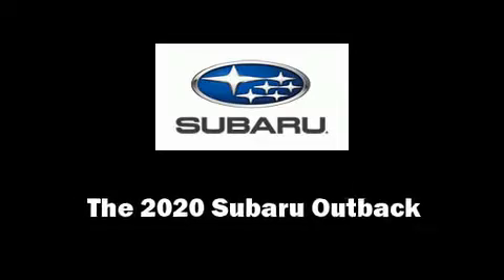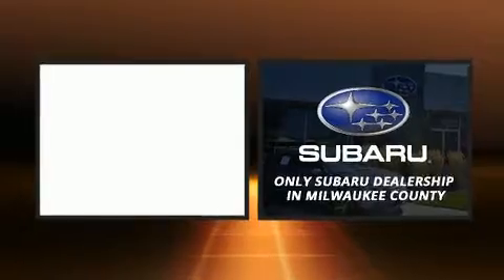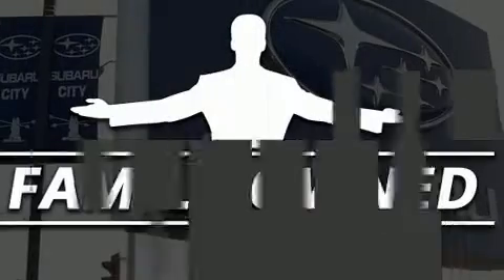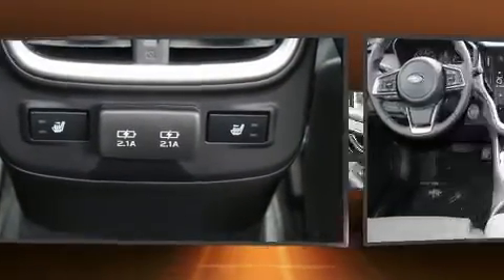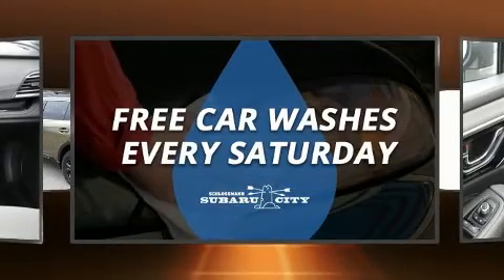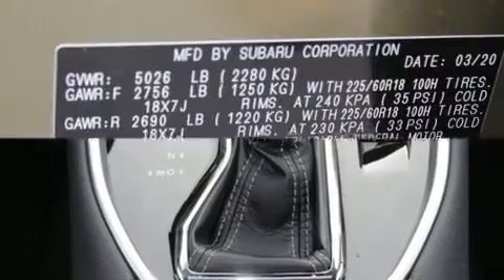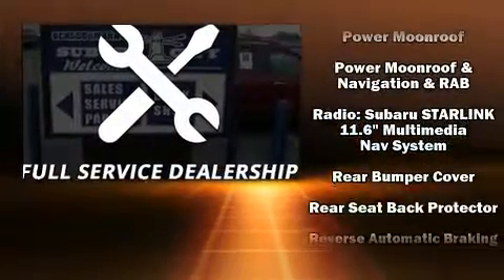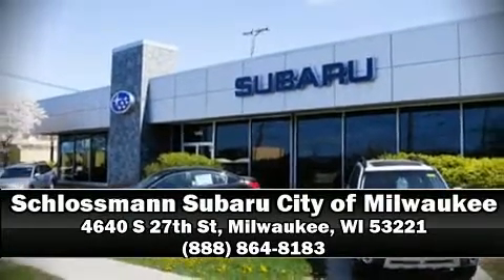2020 Subaru Outback Onyx Edition XT in Milwaukee, WI 53221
You can expect a lot from the 2020 Subaru Outback. Under the hood you'll find a 4 cylinder engine with more than 200 horsepower, providing a smooth and predictable driving experience. Well tuned suspension and stability control deliver a spirited, yet composed, ride and drive The engine breathes better thanks to a turbocharger, improving both performance and economy. Subaru infused the interior with top shelf amenities, such as: a built-in garage door transmitter, automatic dimming door mirrors, tilt steering wheel, lane departure warning, remote keyless entry, rear wipers, and more. Rear passengers enjoy the seat heating functionality, keeping them warm during the winter months. For drivers who enjoy the natural environment, a power moon roof allows an infusion of fresh air. Subaru also prioritized safety and security with features such as: dual front impact airbags, head curtain airbags, traction control, brake assist, a panic alarm, an emergency communication system, and 4 wheel disc brakes with ABS. Adaptive cruise control maintains a pre set distance behind the car ahead of you, simplifying highway driving and enhancing safety. We pride ourselves in consistently exceeding our customer's expectations. Stop by our dealership or give us a call for more information.